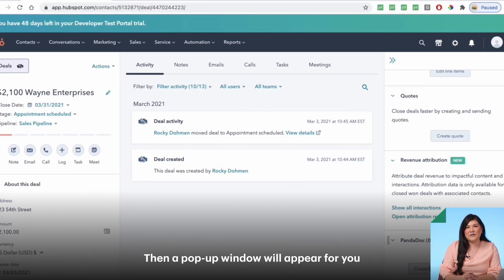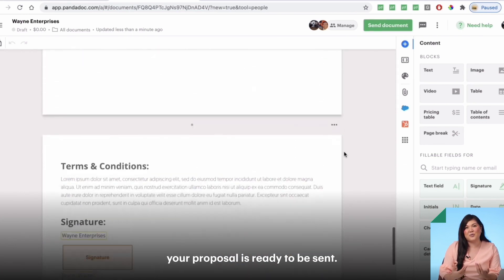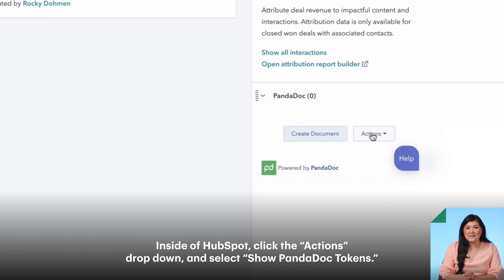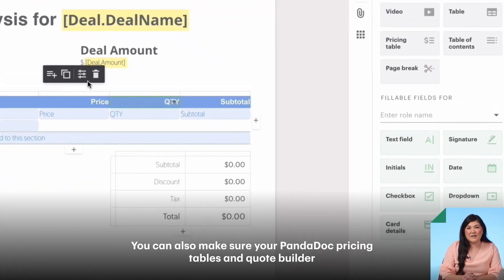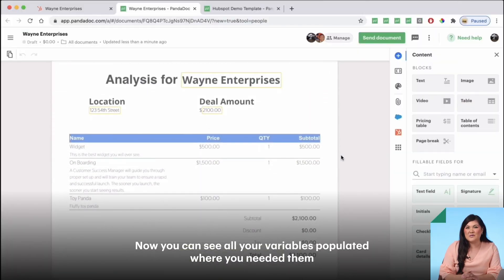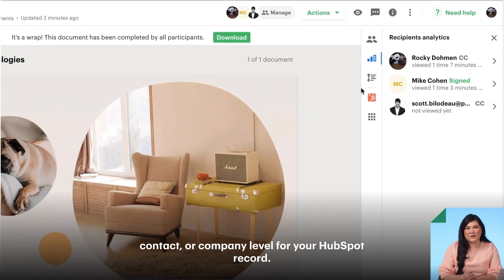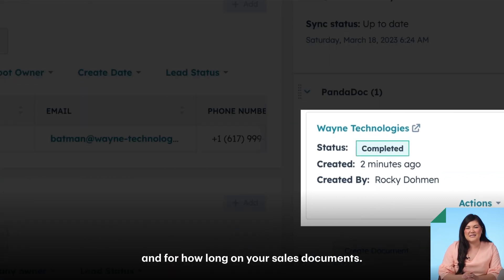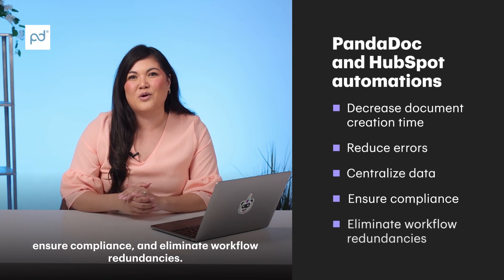(PandaDoc + HubSpot) The Best Integration to Automate Business Documents in 2023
In this video, we'll show you the top 3 automations to set up using PandaDoc and  @HubSpot-CRM. This integration will save you time and make your work with business documents WAY easier!

0:13 - Create a PandaDoc inside HubSpot
0:47 - Map HubSpot deals and products into PandaDoc
1:28 - Track statuses & progress for deals, contacts, or companies

Here are ALL the other benefits of this integration:

📌 Complete any sales doc within HubSpot
📌 Save time with templates and content library
📌 Merge crucial data right into your documents
📌 Get your contracts signed easily
📌 Closely track document progress
📌 Auto-fill quotes with HubSpot products